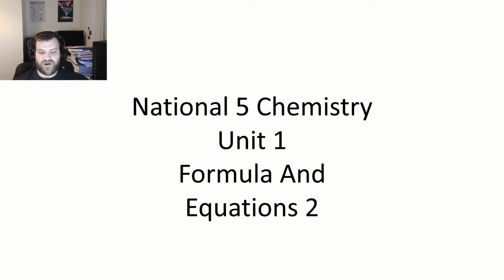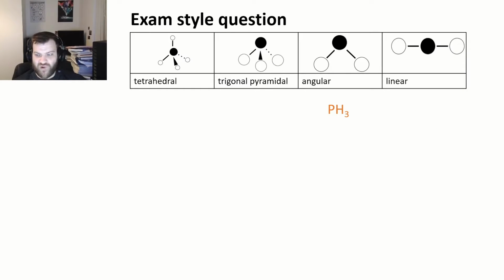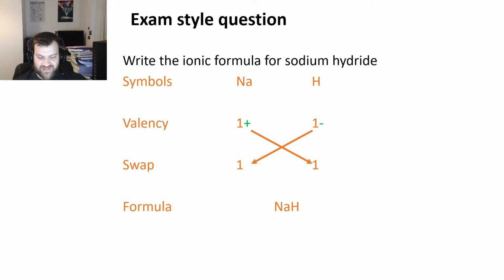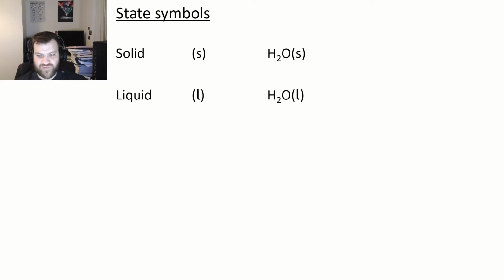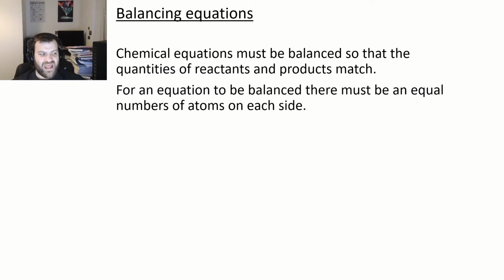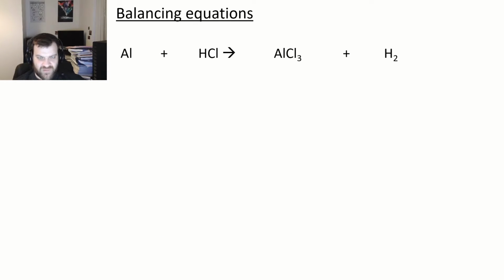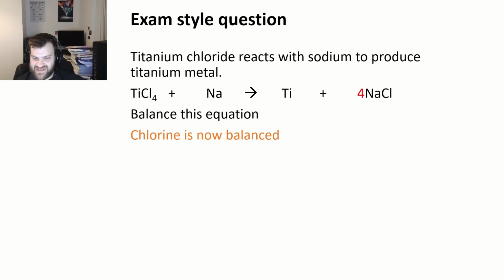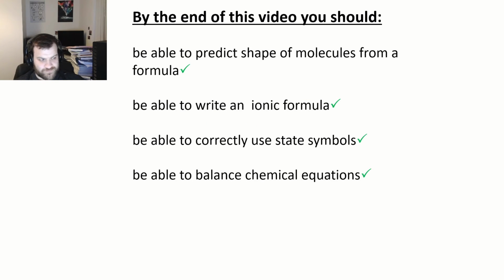Nat 5 Chemistry-Formula And Equations 2 Summary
This video will take you through the main points from National 5 Chemistry Unit 1-Formula And Equations 2 (shapes of molecules, ionic formula, state symbols and balancing equations) and go through some typical exam-style questions.